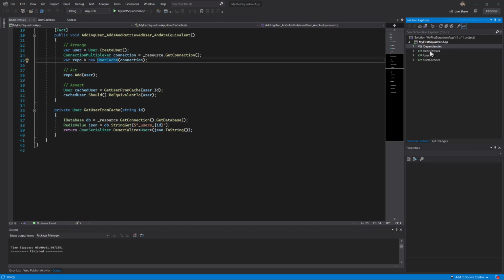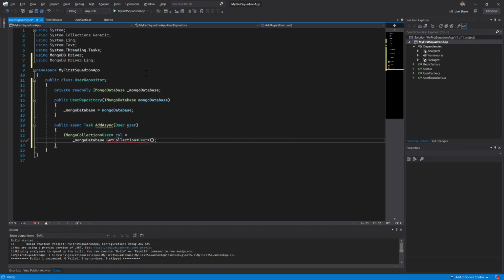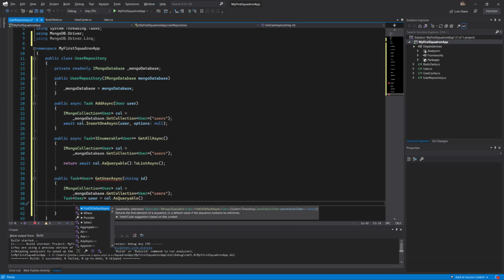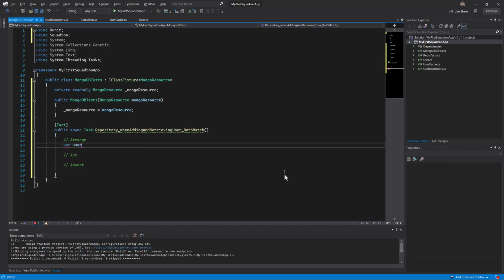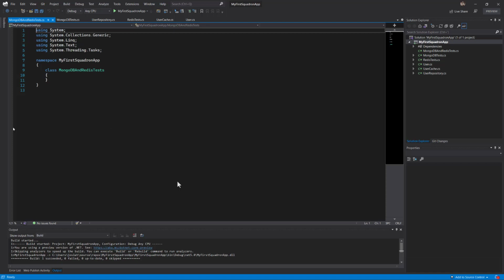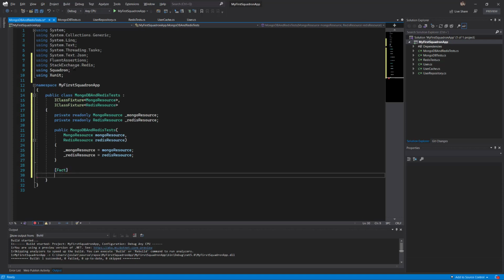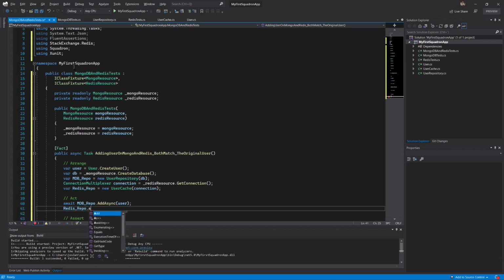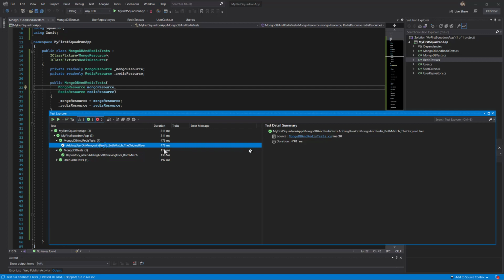03 - Squadron Quickstart 2nd part - Evolving our First Squadron App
In this video, we will follow up on the earlier one and implement another provider, in this case, the MongoDB database provider. Then implement a test that uses more than one provider (MongoDB & Redis).
In the end, you will have an intermediate level of Squadron and be able to use it in multi-provider scenarios.